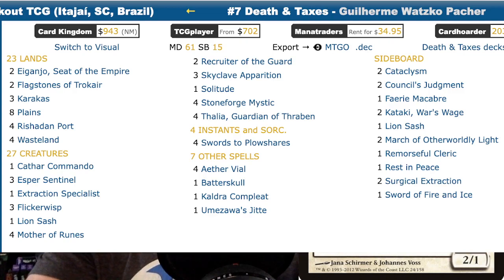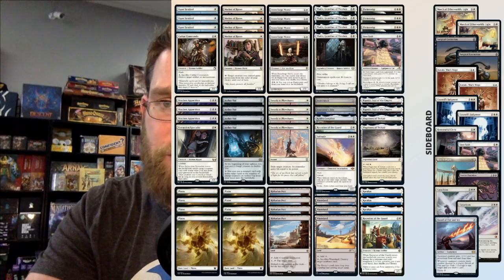You Can Play Legacy: Death & Taxes | Budget Decks Cheaper Than Modern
In Store Weekly Schedule:
ELD Team Trio Events Sunday once a month
Keep up to date with Prereleases and all our events with our Google Calendar:

15 North Main St Suite B-4